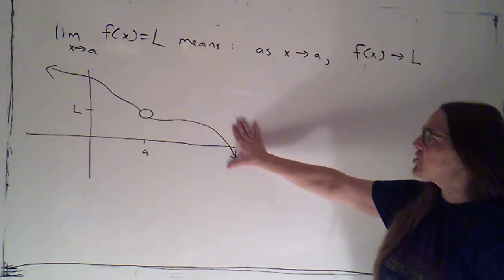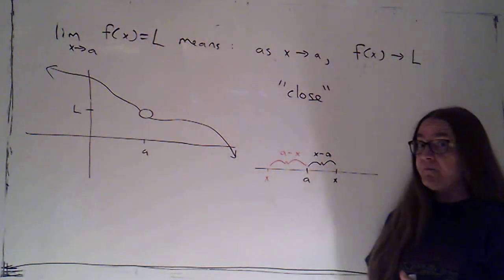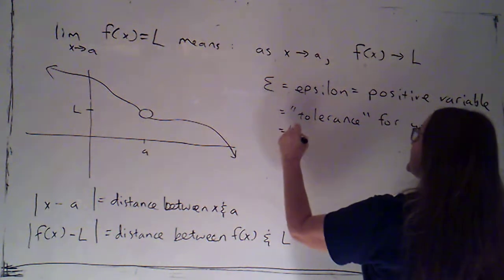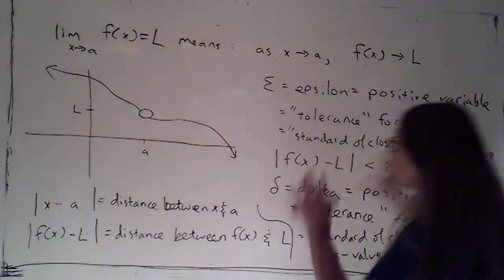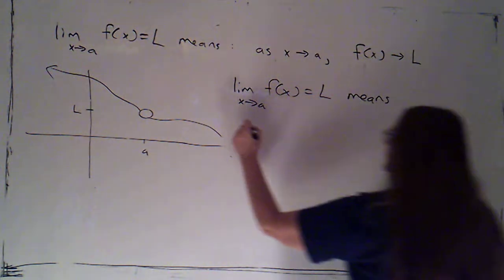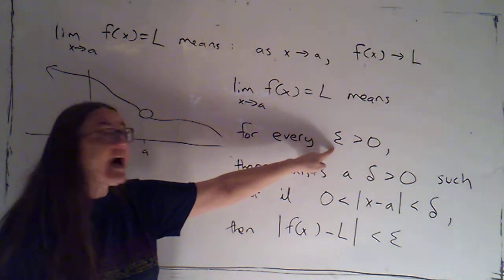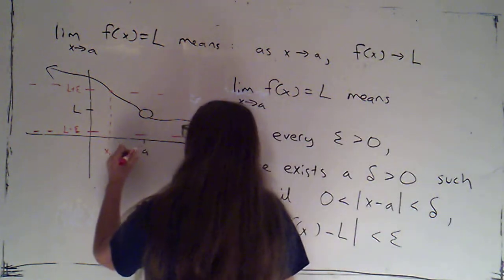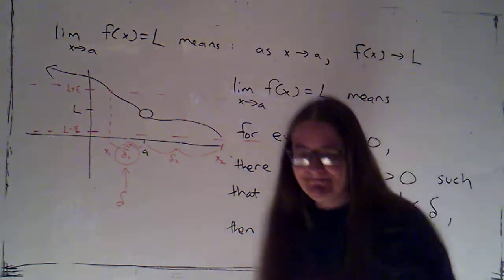3A 2 4 part 3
We state the formal (epsilon, delta) definition of a limit.